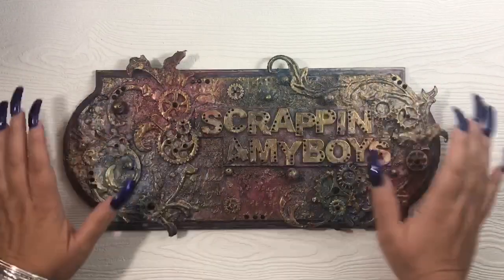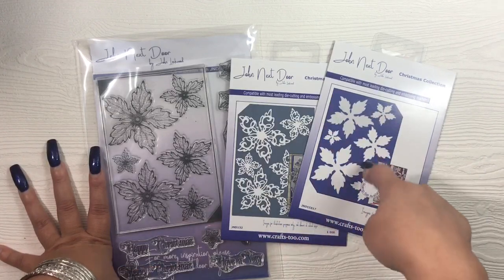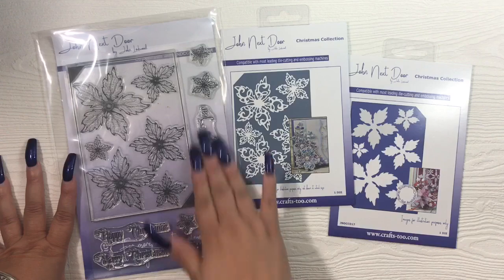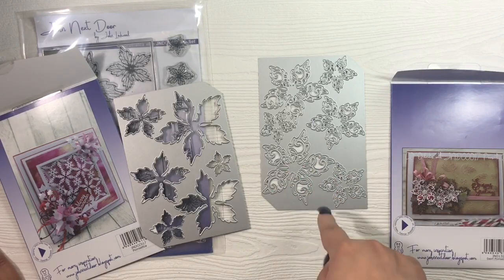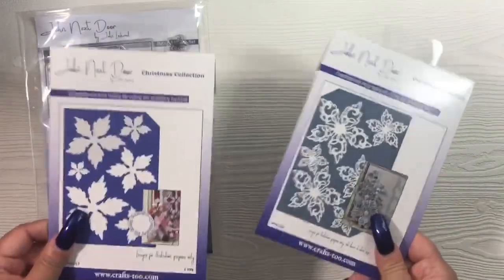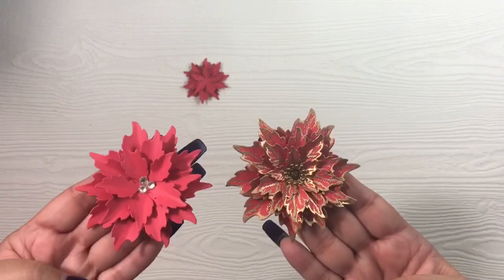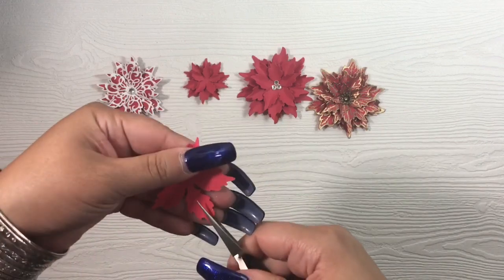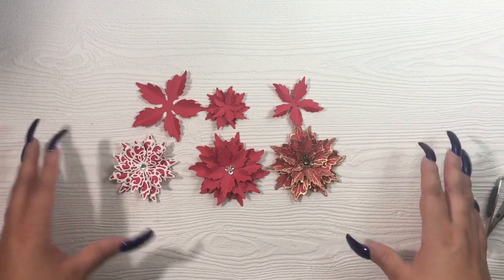Flower Feature Series - John Next Door Poinsettia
Uk Stores who carry John Next Door Dies